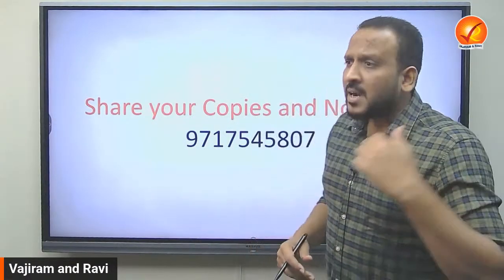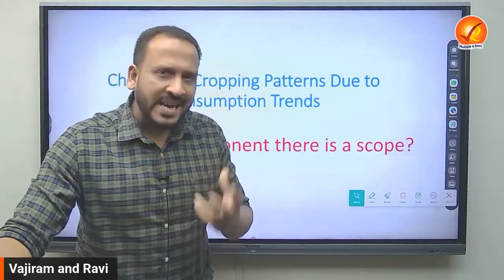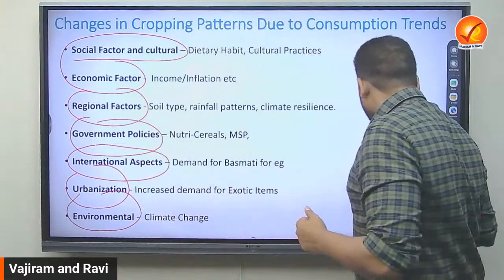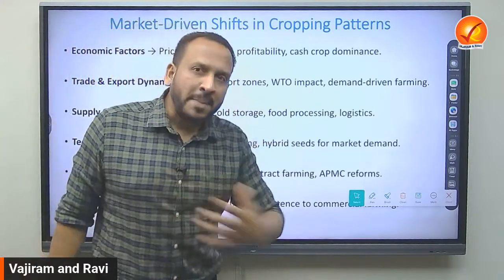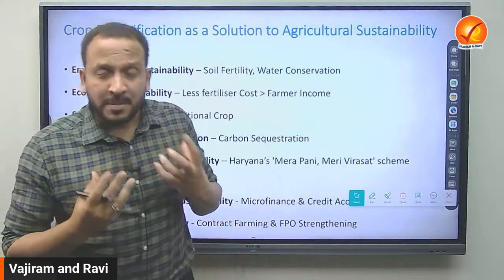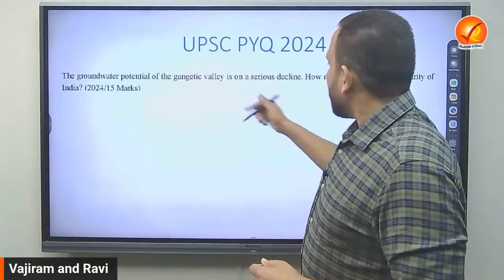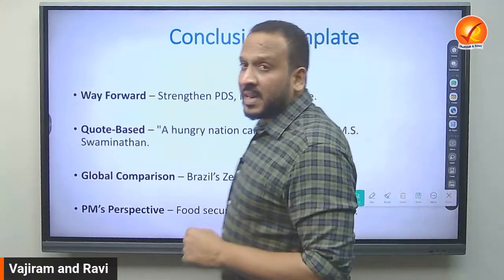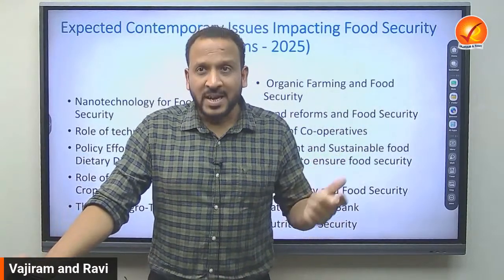EXCLUSIVE RANKERS STRATEGY - FINALISING TEMPLATES FOR MAINS